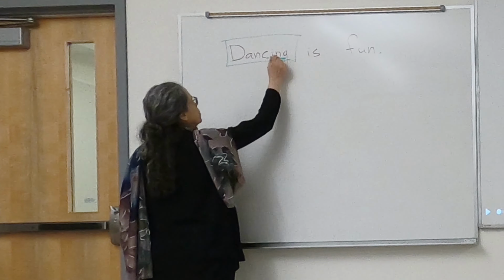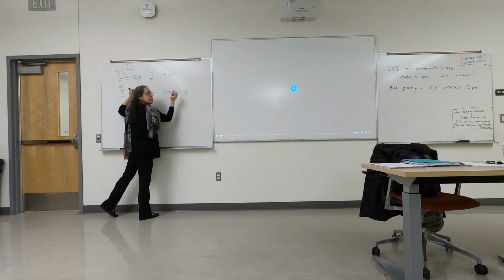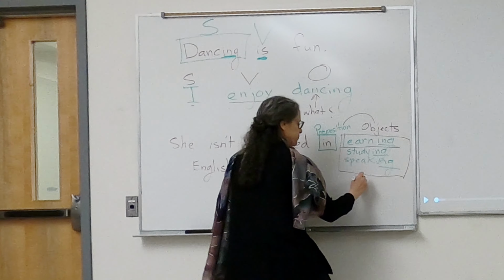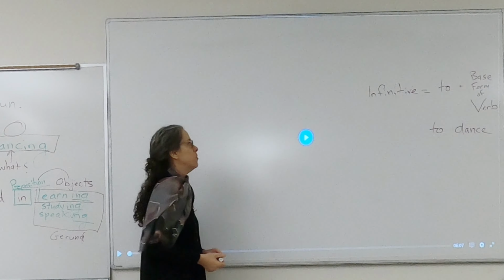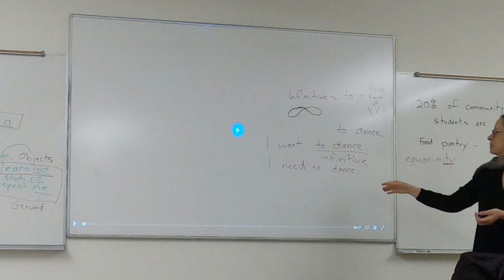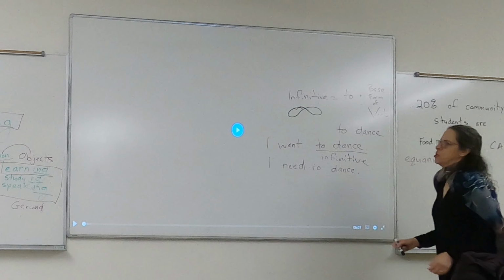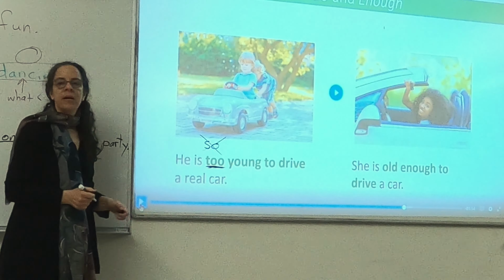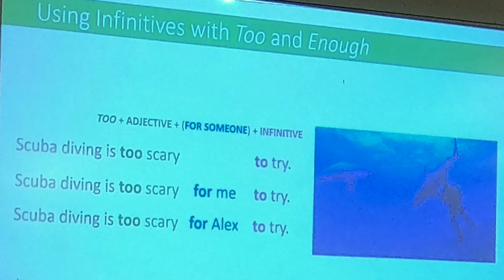Gerunds and Infinitives. Intro 1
Start learning English with Shelley. Our whole lessons will allow you to study the language in depth, in a fun and interactive way. Filmed in a college classroom setting, your questions may be echoed by Shelley's students. Lessons are entertaining, as Shelley gives many informative stories and tips for living in the USA. After watching a few tutorials, you will understand the superiority of this method. Shelley Seltzer is the key to learning and memorizing a difficult level of English. :)
00:00 Intro to Gerunds
01:08 Gerunds can be subjects or objects
04:09 Gerunds used as the object of the preposition
06:45 Intro to Infinitives
09:44 Enjoy is always followed by a Gerund
10:33 Want is always followed by an Infinitive
10:43 Main question of lesson
12:33 Generalization of gerunds and infinitives
13:21 Infinitive like object. Adjectives of infinitives
16:19 Prepositions are usually followed by gerunds
17:55 Find the Difference. Too & So